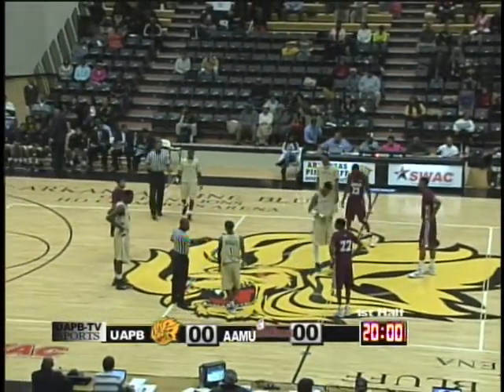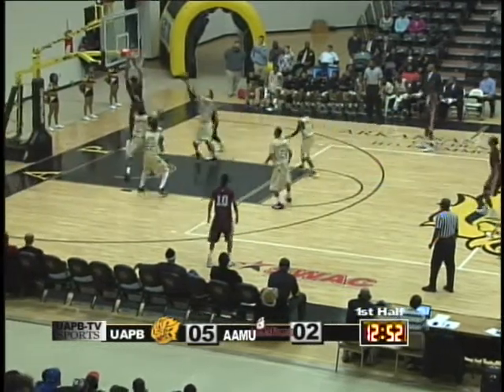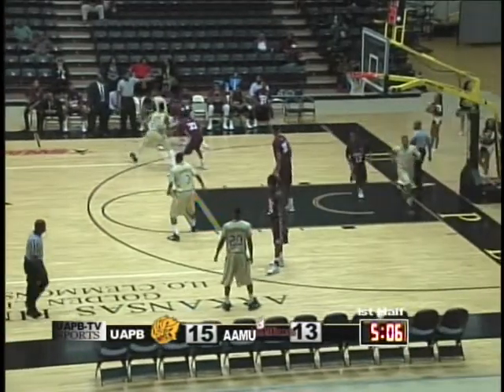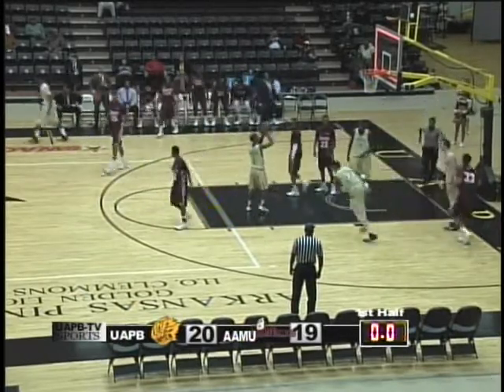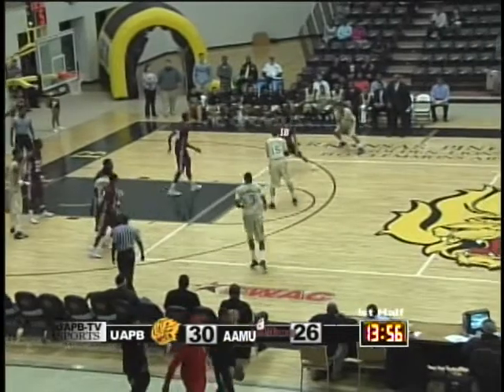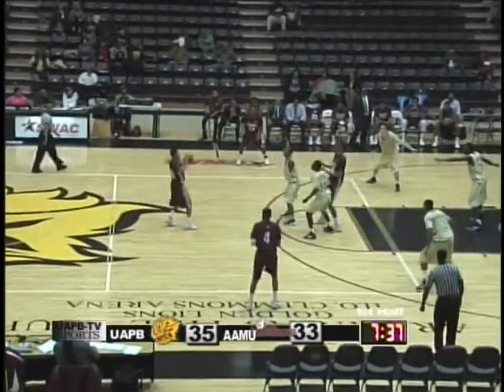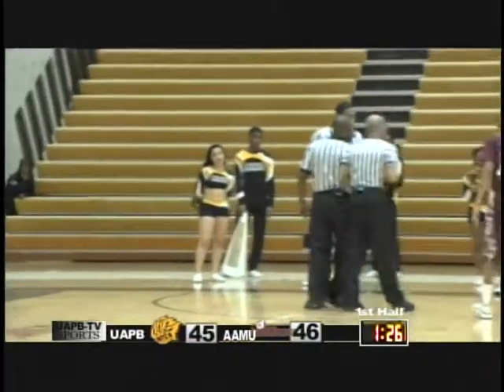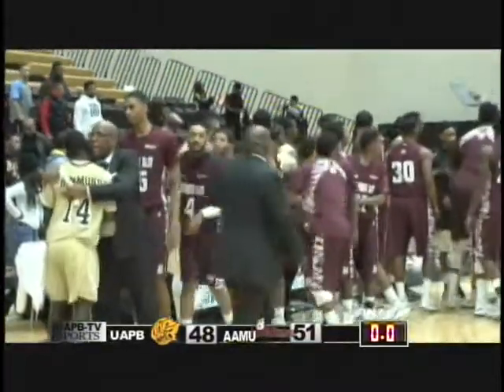UAPB Golden Lions vs Alabama A&M 1,12,15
Directed by Randy Kelley